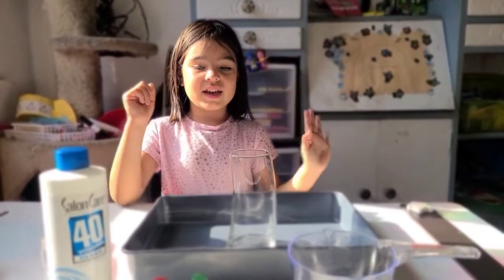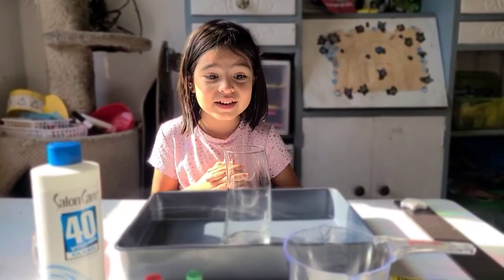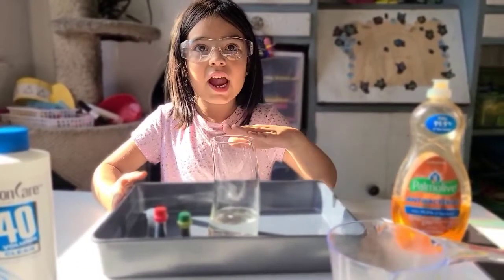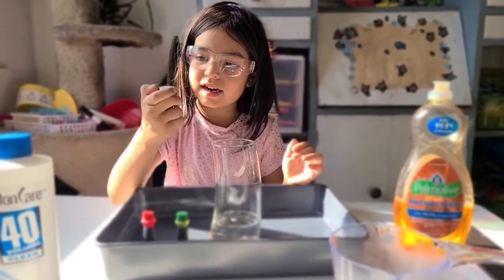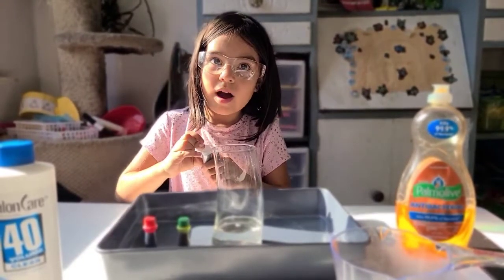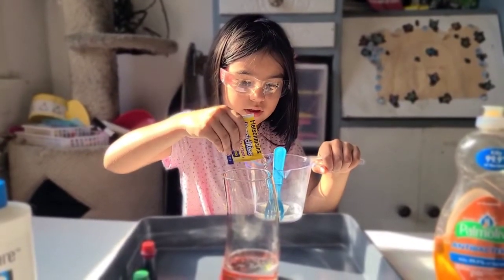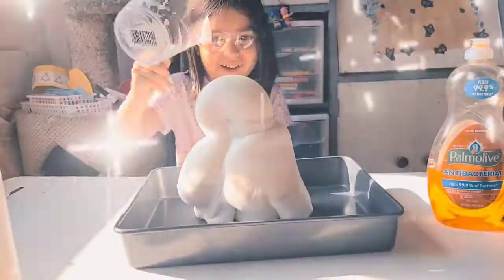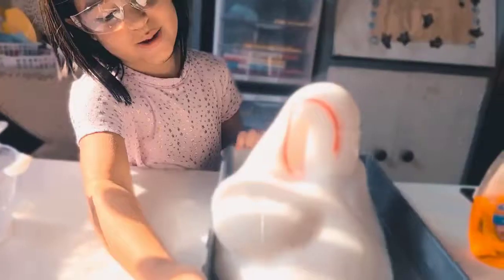12 Days of Christmas Science: Reindeer Toothpaste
On the seventh day of Christmas Science my kinder taught to me reindeer toothpaste for seven